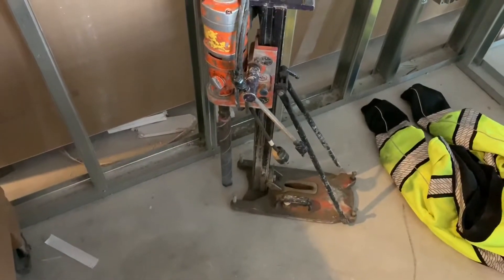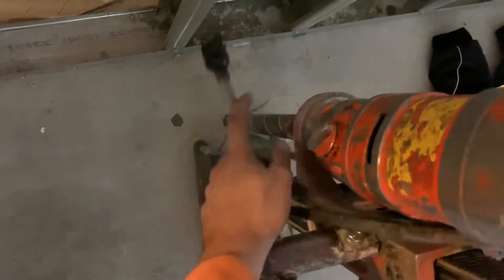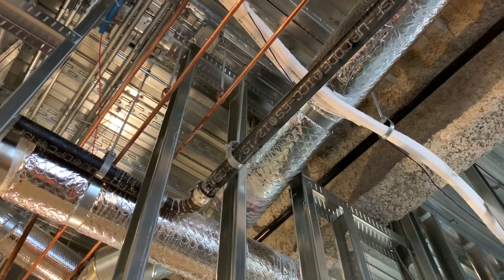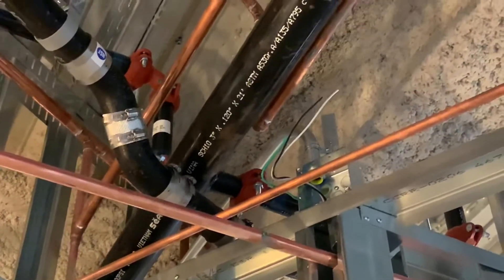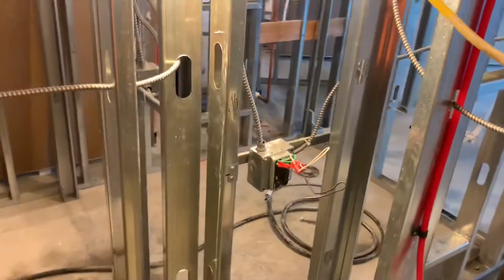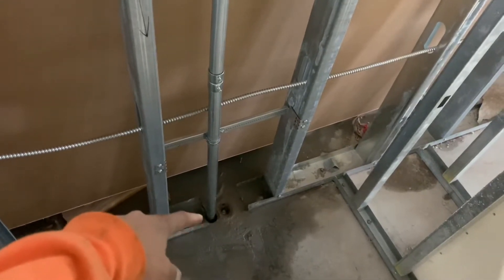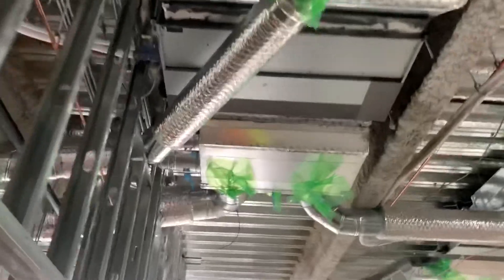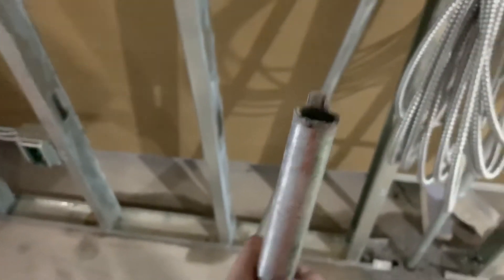Today As An Electrician: HARDCORE GHETTO!